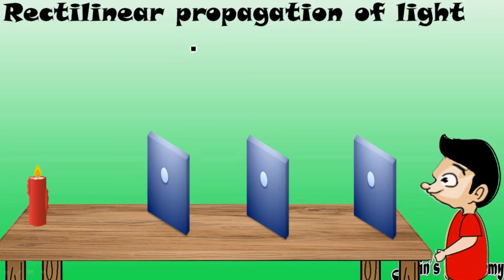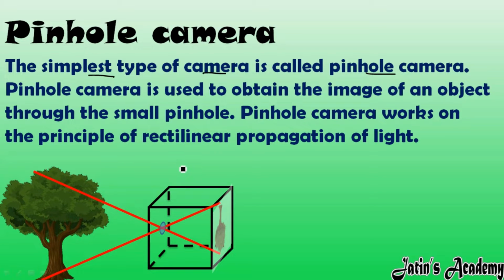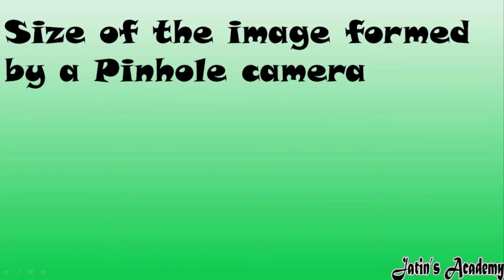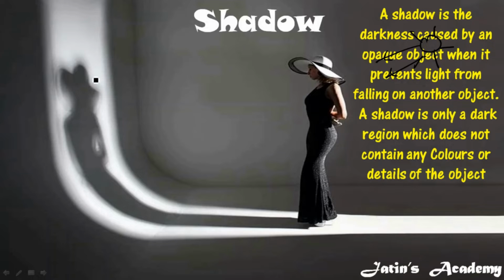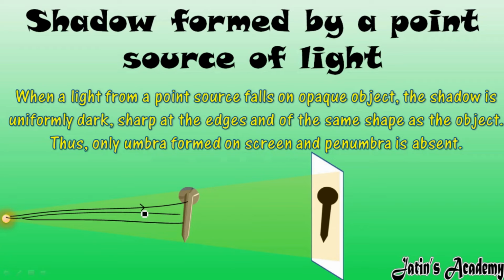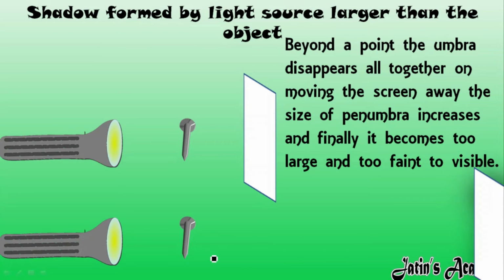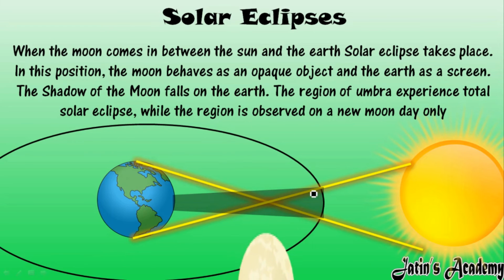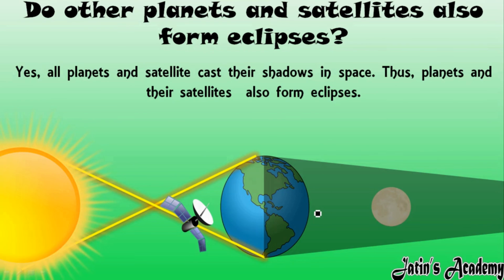Rectilinear Propagation of light | Applications of rectilinear propagation of light | ICSE Physics